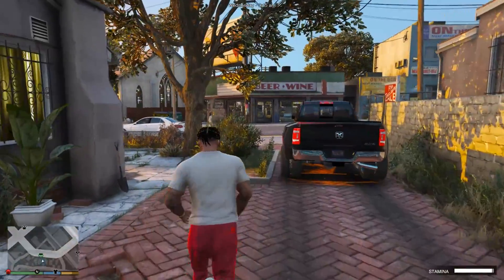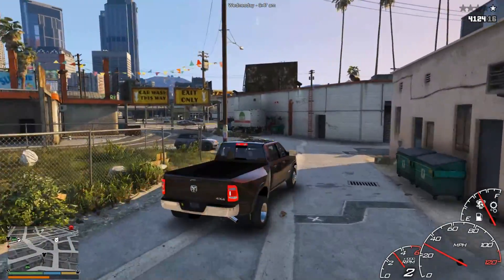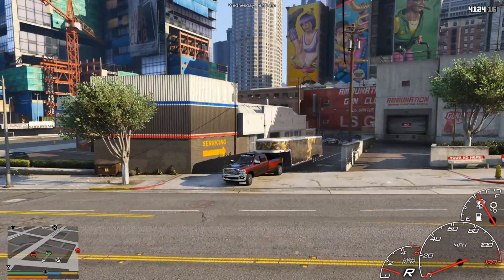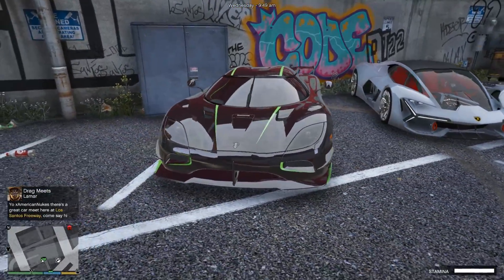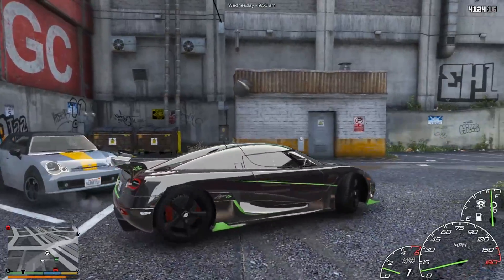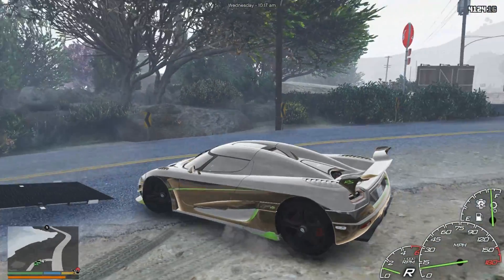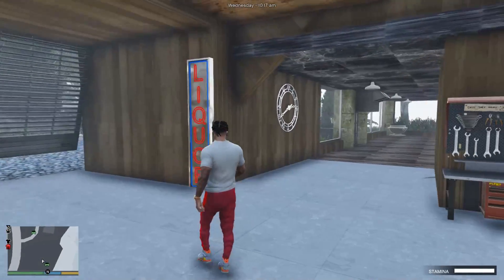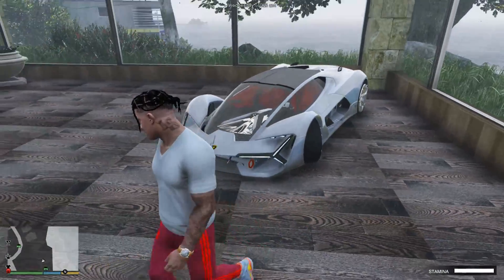New Dealership! GTA 5 Real Life Mod #39 (Real Hood Life 4)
You Are Watching: New Dealership! GTA 5 Real Life Mod #39 (Real Hood Life 4)

STEAM: AmericanNukes
PSN: AmericanNukes
XBL: xAmericanNukes
Origin: xAmericanNukes